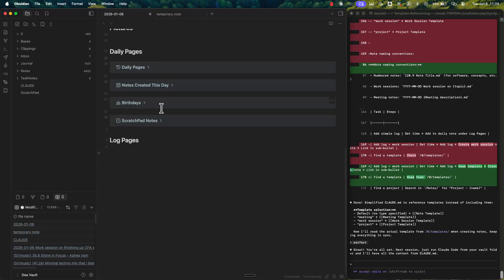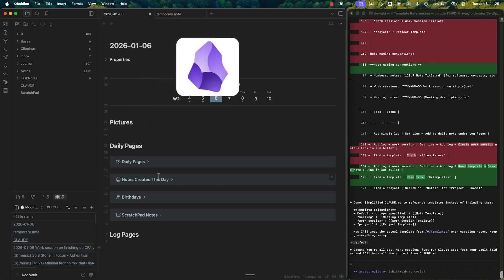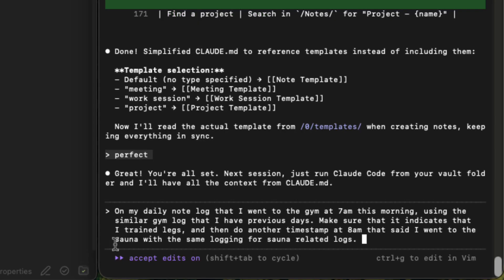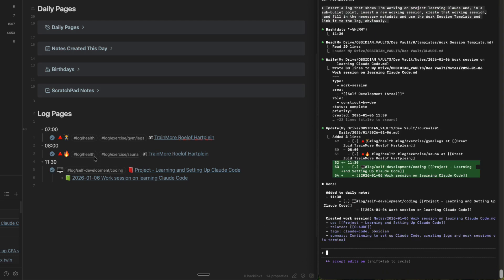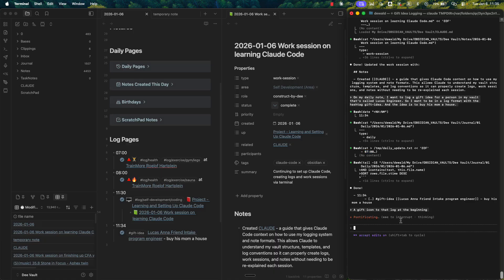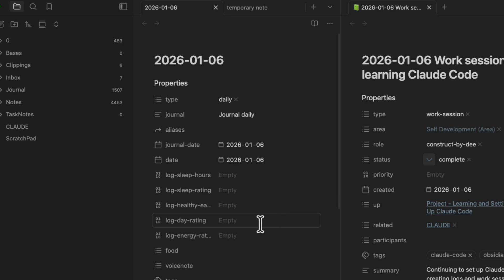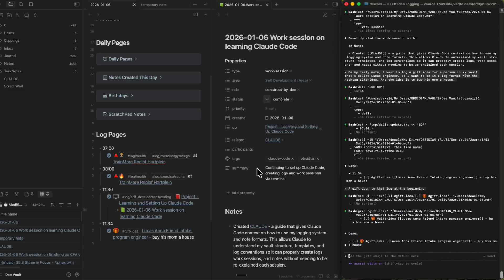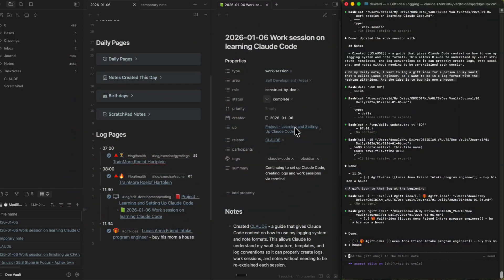Claude + Obsidian: What I Discovered in My First 24 Hours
🎓 Interested in a Claude Desktop + Obsidian Workshop?
I’m exploring interest in a live, hands-on workshop covering Claude Desktop setup and practical Obsidian workflows.

This workshop is for Obsidian users who are new to Claude Code. I’ll walk you through installation, initial setup, and how to use Claude effectively inside an existing Obsidian system.

🎙️ I stopped typing
Wispr Flow has completely replaced typing for me. Notes, drafts, messages. If I would normally type something, I speak it instead.

📝 Articles & Guides

⏱️ Video Timeline

00:00 Intro
01:05 Claude Desktop + Obsidian workshop overview
01:26 What Claude Code and Obsidian are
02:35 Daily log automation
04:50 Automatic project → work-session note creation (YAML)
06:23 Editing notes with active links
07:30 Auto-detecting and linking person notes
09:44 Auto-filling Daily Note YAML
11:52 What’s coming next + retrieval workflows

I design complete Obsidian systems for journaling, work, and study, and I help people build custom vaults through focused 1-on-1 consulting.

I work with a limited number of clients each month so I can dedicate proper attention to every setup.
Professionals and students can often use their training budget, making it effectively no cost.